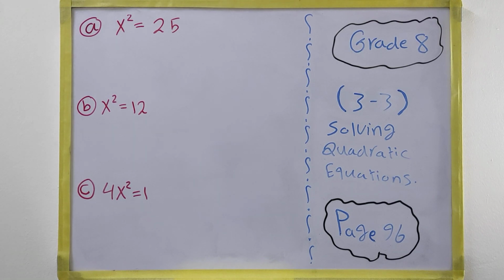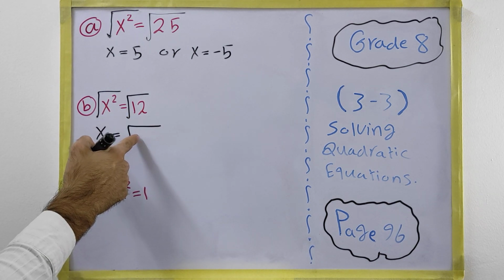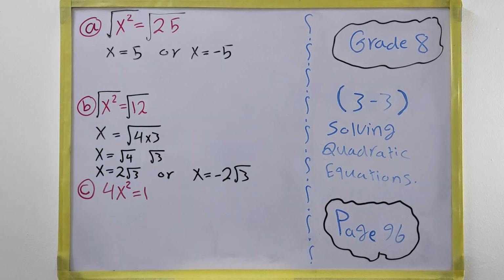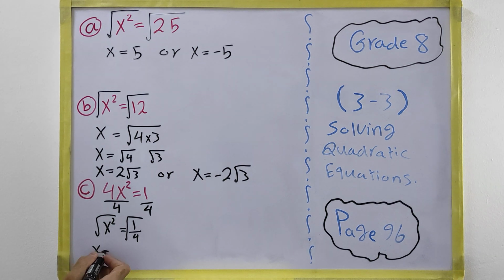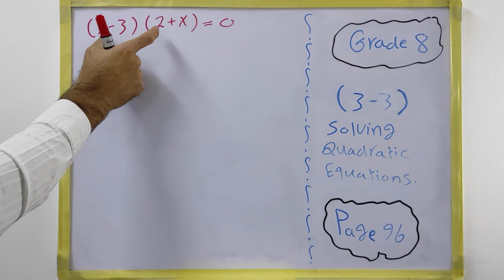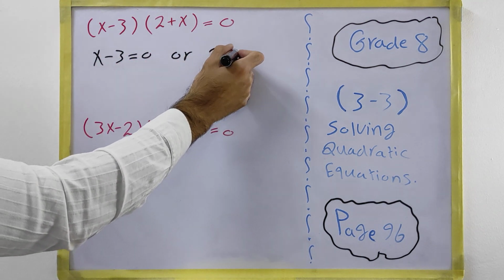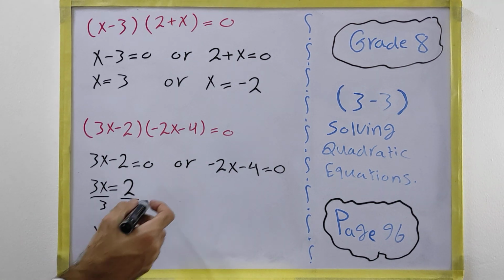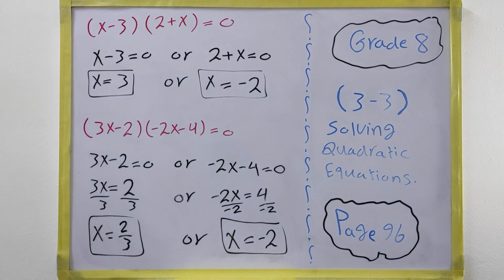Mathematics grade 8 (3_3) Solving Quadratic Equations. HAWRAMAN NAWZAD